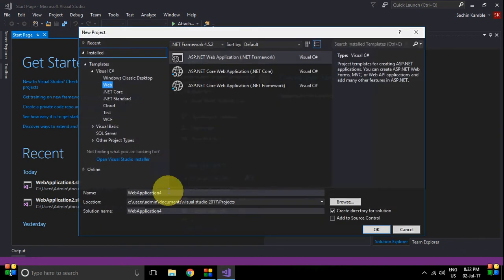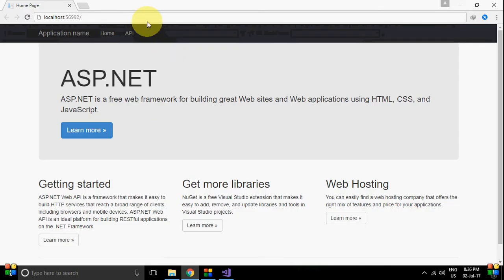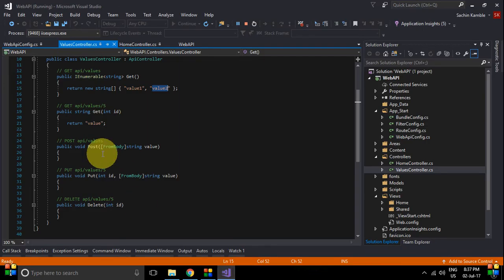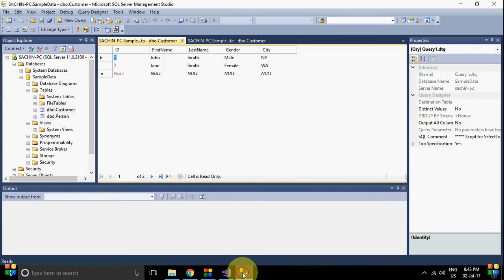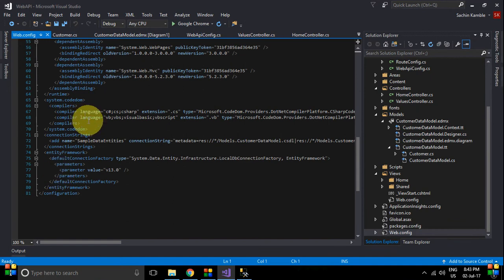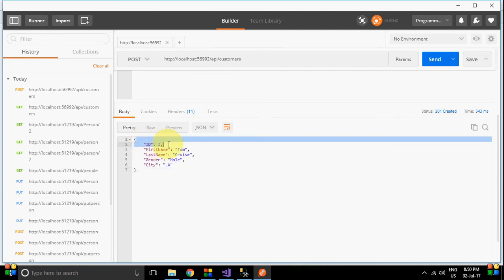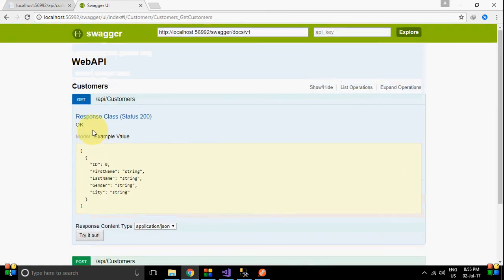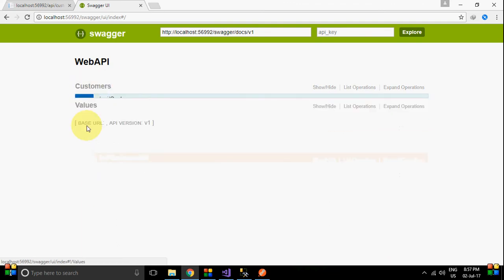Web API Using Entity Framework and Swagger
🔹 YouTube Description (Optimized)

In this video, you will learn how to build a Web API using ASP.NET and Entity Framework, with Swagger integration for API documentation and testing.

We explain how RESTful APIs work, how Entity Framework handles database operations, and how Swagger UI helps test APIs easily.
This tutorial is highly useful for backend developers, interview prep, and real-world projects.

Entity Framework CRUD operations

Swagger integration

API testing using Swagger UI

📌 Best suited for experienced .NET developers, system design interviews, and backend roles.